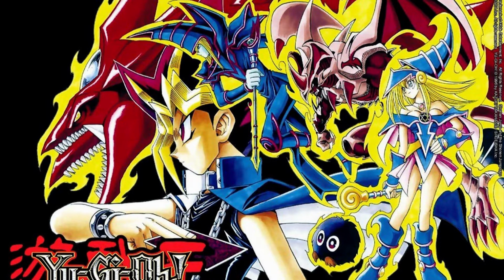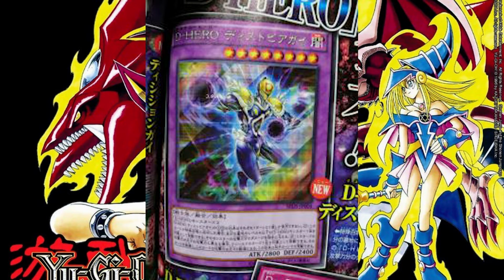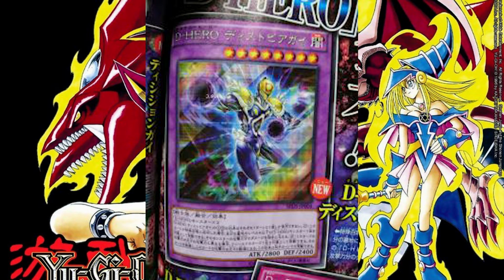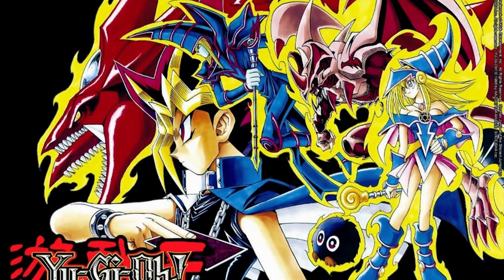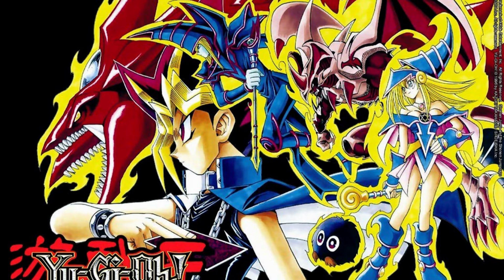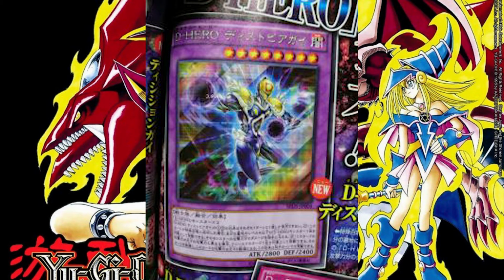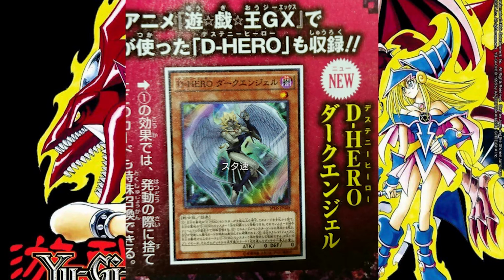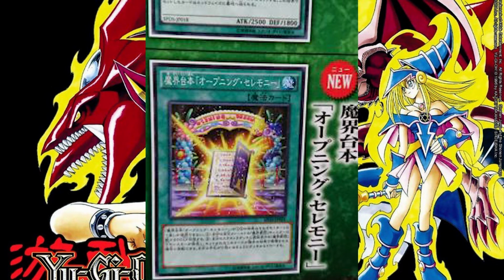YUGIOH! New Destiny Hero Support & Abyss Actor Archetype!